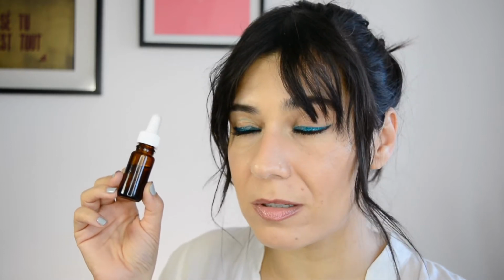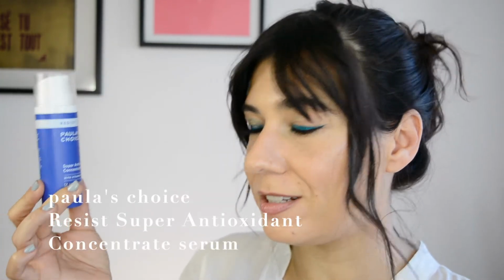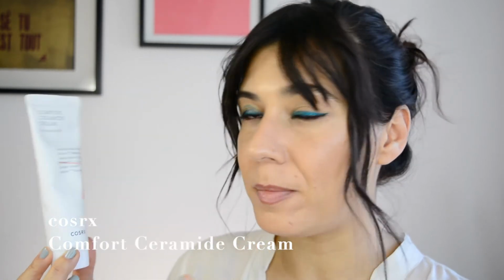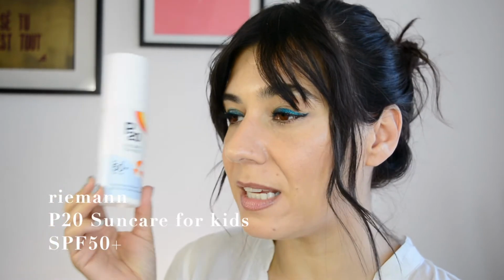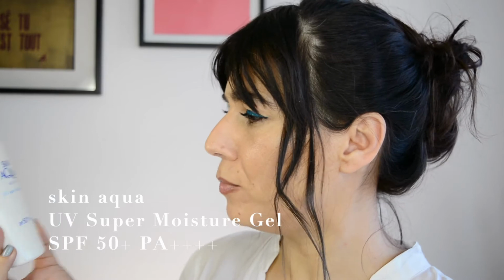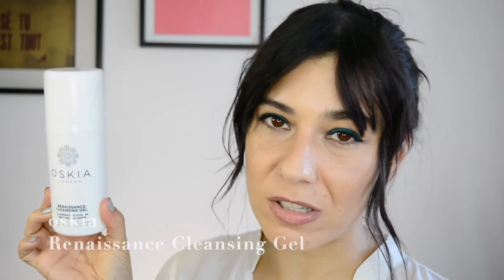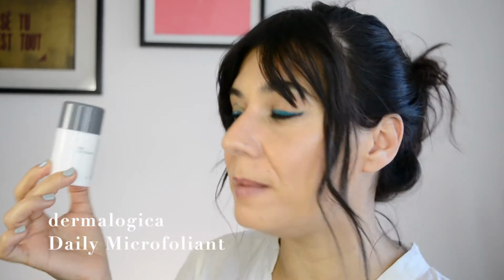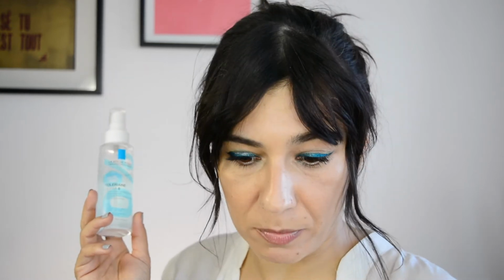morning routine – skin over 40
this is what I've been doing in the am over the past few months, and my skin has been pretty happy ;)